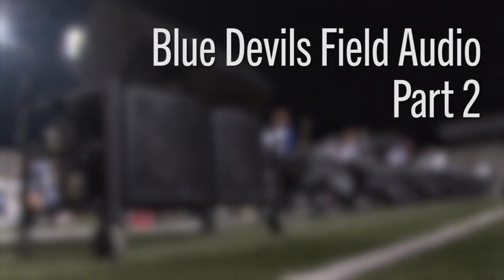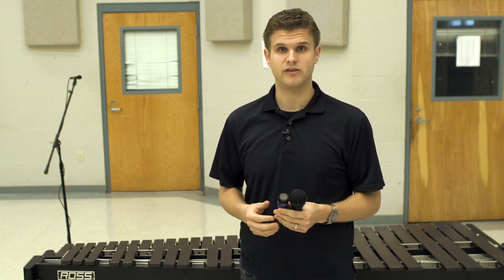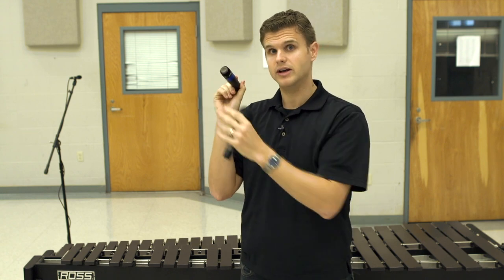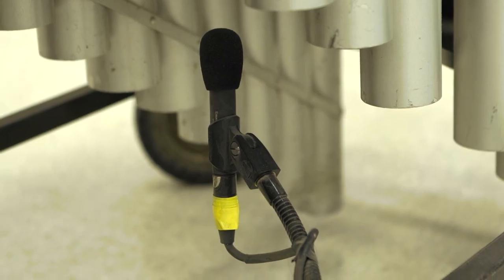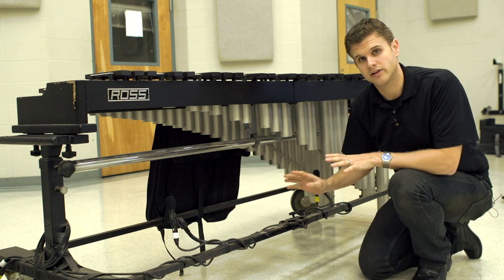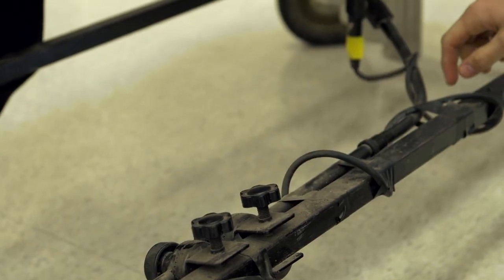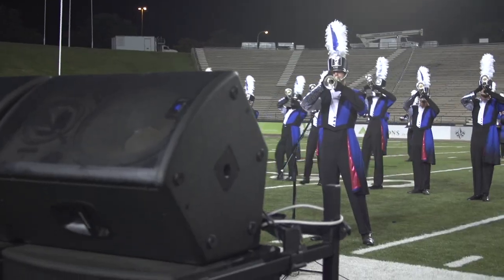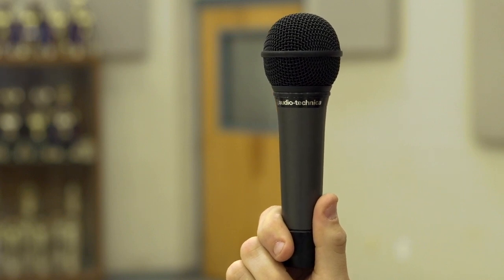Blue Devils Field Audio Tutorials, Part 2: Microphones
PreSonus Education Market Manager John Mlynczak shows you how the Blue Devils rely on the complete PreSonus solution for their record-breaking, award-winning, explosive performances.

John goes over what microphones he recommends, and also offers some placement strategies.